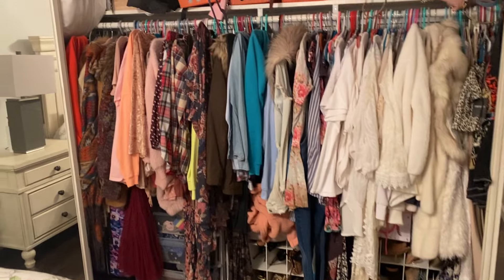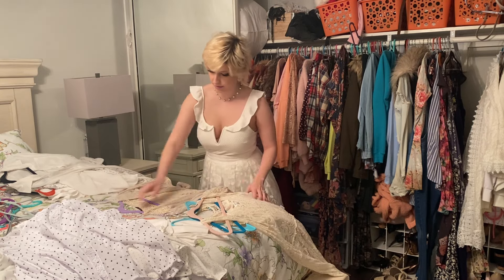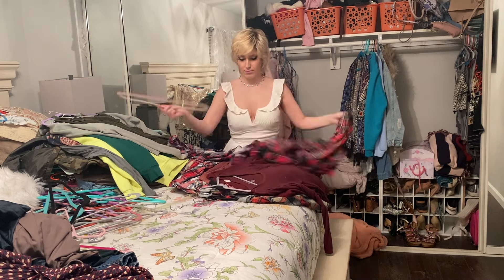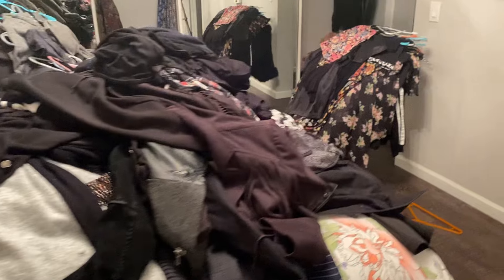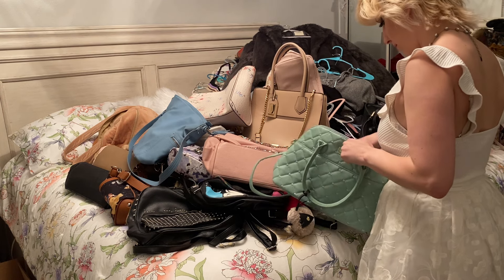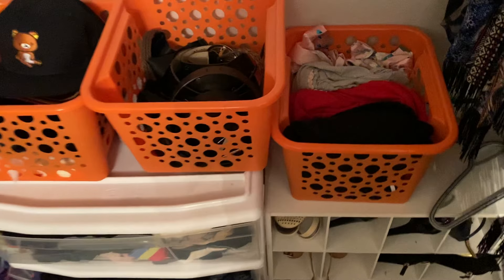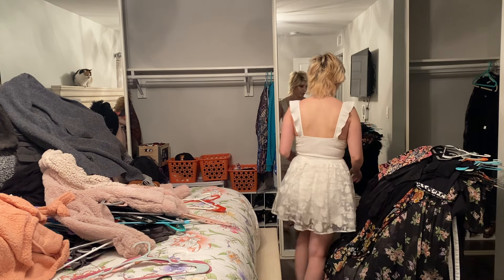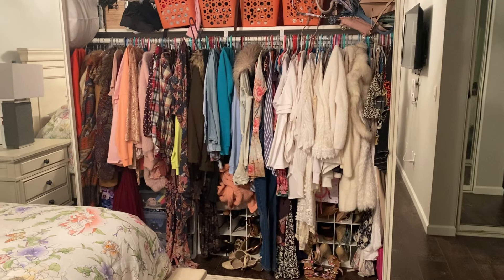Making My Dream Closet Extreme Closet Clean Out and Organizing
Hello Cloudy Family! I am finally going through my closet and organizing it! I've been putting this off for a while now and all I can say is that I FINALLY DID IT! :D
❤️My Sims 4 Gallery Name: CloudXstasy

☁️Timestamps☁️
0:00 - Being A Nerd
0:44 - Let's Begin Decluttering
2:43 - Boxing Up Donations
3:05 - Drawers
3:15 - Purses
3:49 - Continue In Closet
5:49 - The Final Reveal
7:07 - CYA!!!

🎵Music Info🎵

🎵 Music was from the program I use to edit videos: CyberLink PowerDirector.